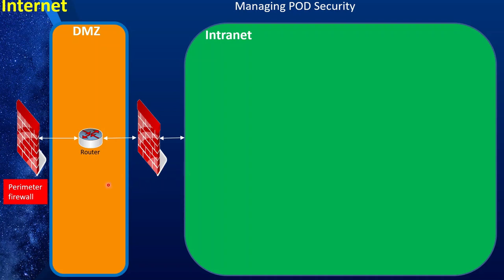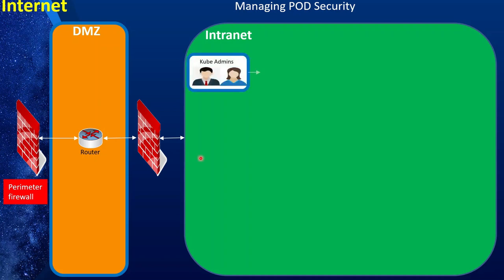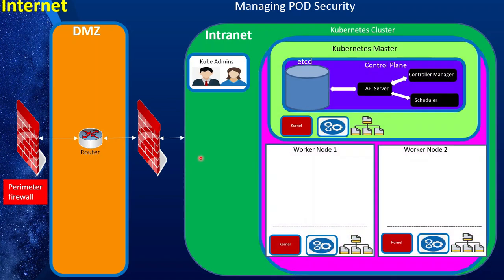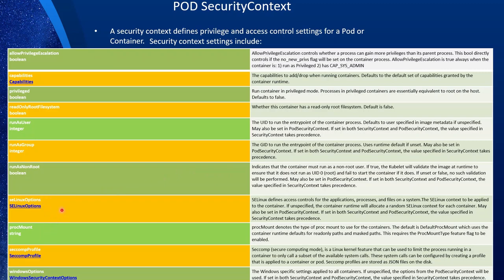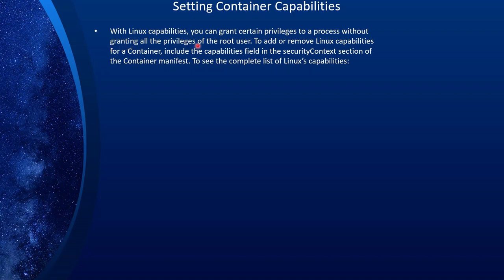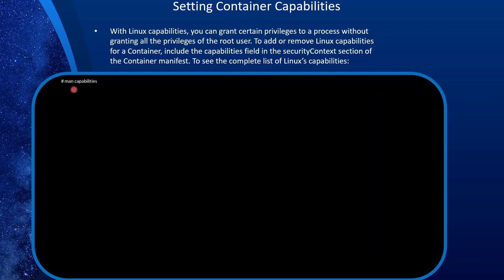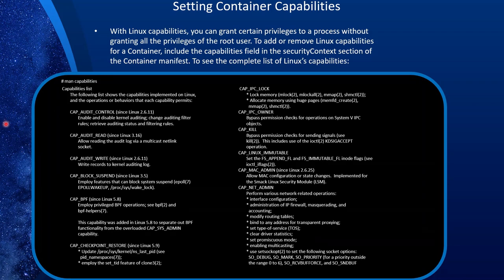Kubernetes Security, Part 2: Managing POD Run Time Security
In this video, we will examine POD security settings (SecurityContext object), how to manipulate them, and why a misconfigured POD could pose a severe security threat. We will then look at ways to secure the PODs through Kubernetes’ POD “Security Admission” policies which provide a good security foundation for most projects. There will be situations where “Security Admission” policies may not be sufficient, for those situations, we will introduce you to the “Open Policy Agent” (OPA)  security framework. OPA is a vast topic and in this video, we will provide the foundation to help you get started. To prevent PODs from directly interacting with the host and thus enhancing the POD runtime security, we will introduce the Secure Runtimes concept and architecture (gVisor for this video).

Timecodes
0:00          - Intro
4:40          - POD SecurityContext Intro.
9:36          - Setting Container Capabalities.
10:53       -  POD SecurityContext and Container Cpapabilies Demos.
28:42       -  Managing POD Security through "POD Security Admission" Policies Overview.
41:59       - POD Security Admission Policies Demos.
53:32       - Open Policy Agent (OPA) Overview.
1:14:48   - OPA Demos.
1:25:50   - Sandboxing Container Runtime Environment.
1:29:44  - Container Runtimes.
1:30:59   - gVisor (Secure Container Runtime) Intro and Architecture.
1:32:20  - Configuring PODS to Use gVisor.
1:33:07 - gVisor Demo.

► Managing Linux Log-ins, Users, and Machines in Active Directory (AD): Part 2- Join Linux Machines to AD:
► A Docker and Kubernetes tutorial for beginners:
A Docker and Kubernetes tutorial for beginners. - YouTube